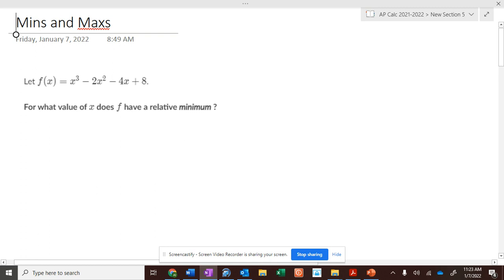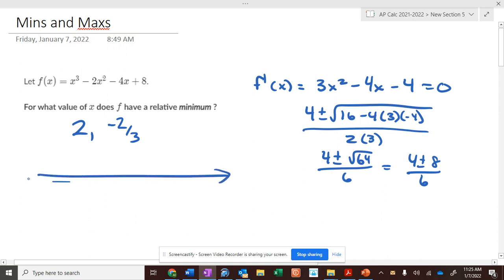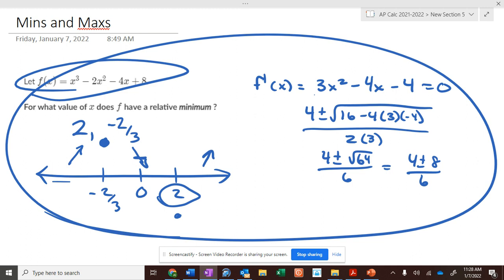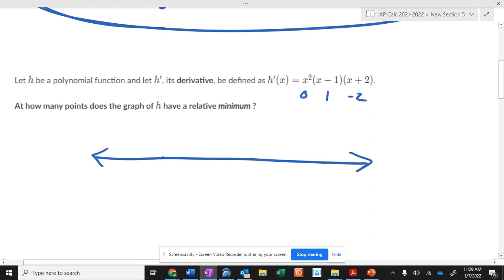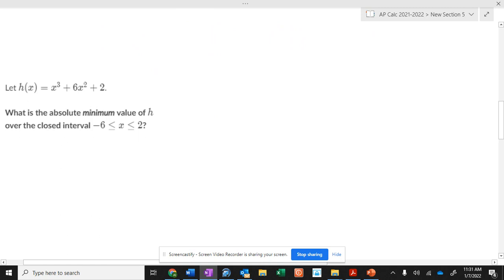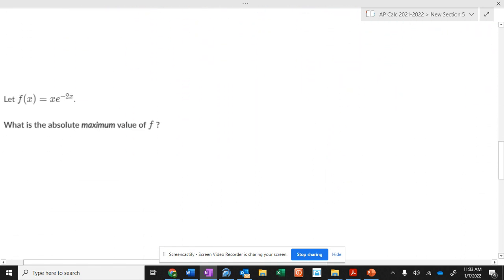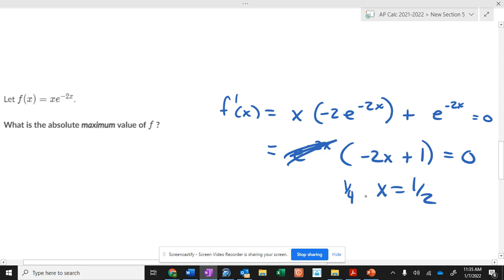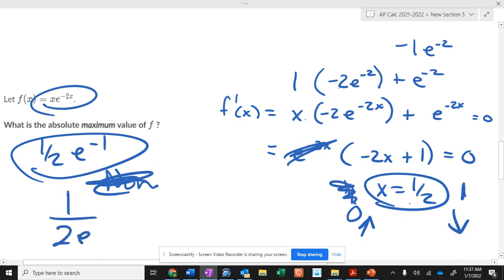AP Calc Abs Max and Min